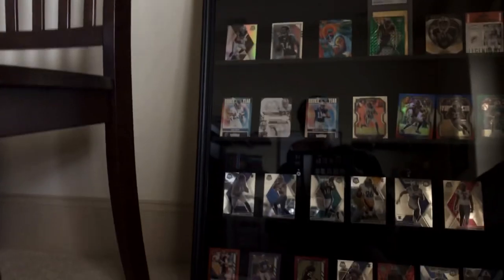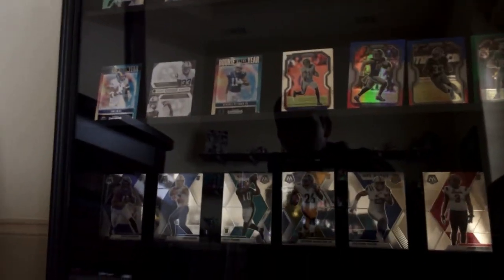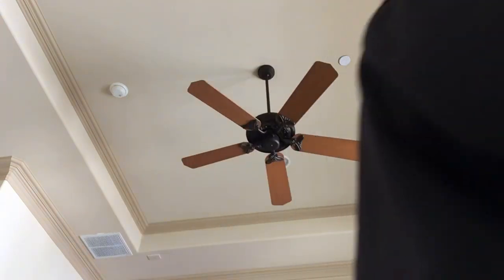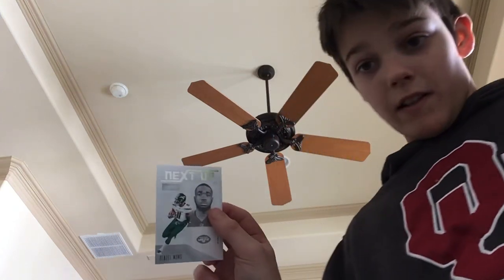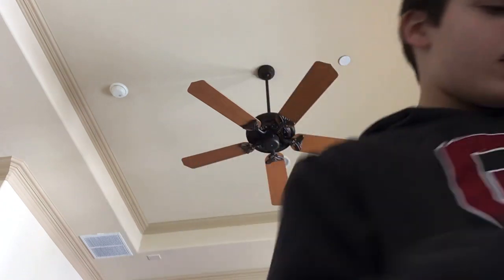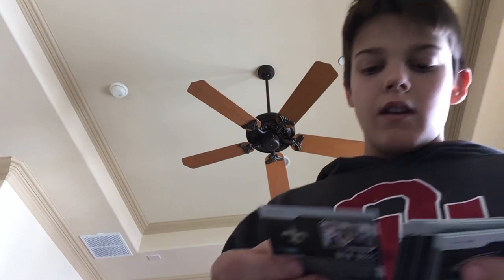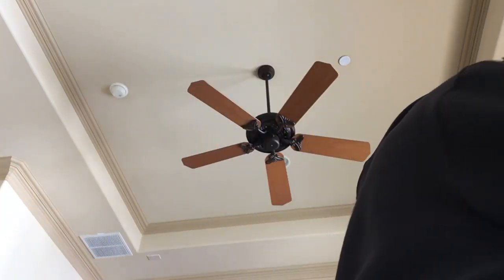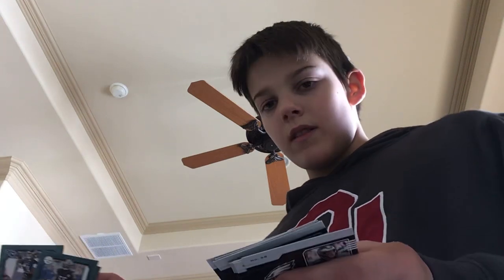My favorite sports card products to buy! (filmed in a blackout!)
Hi everyone I hope you have a great day!